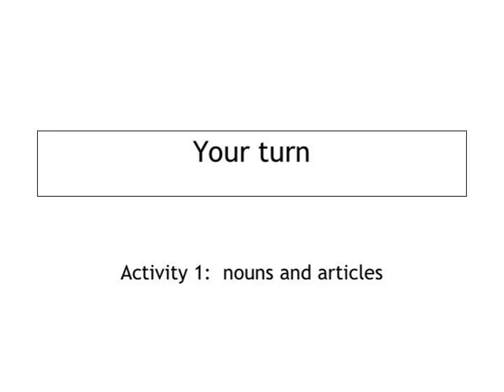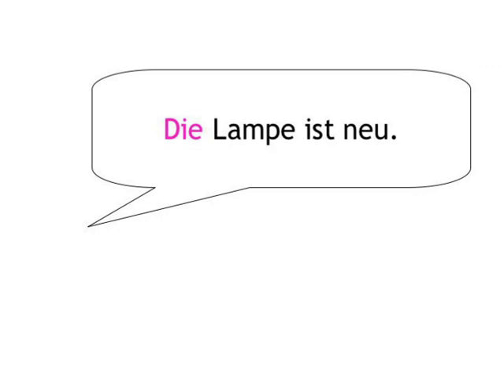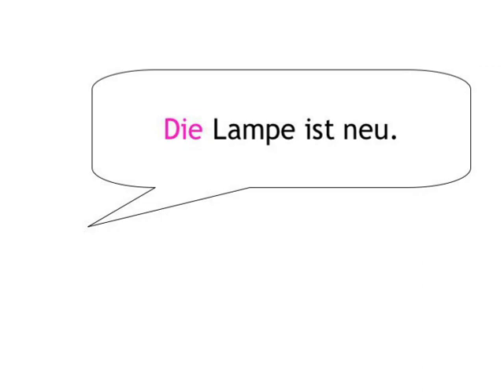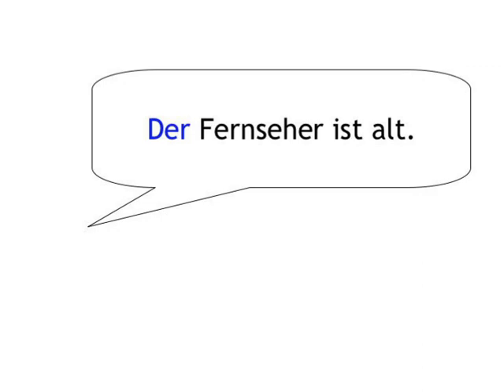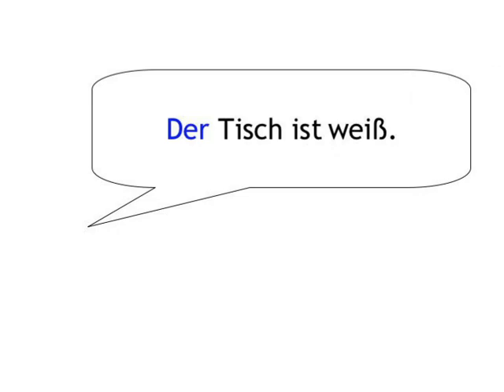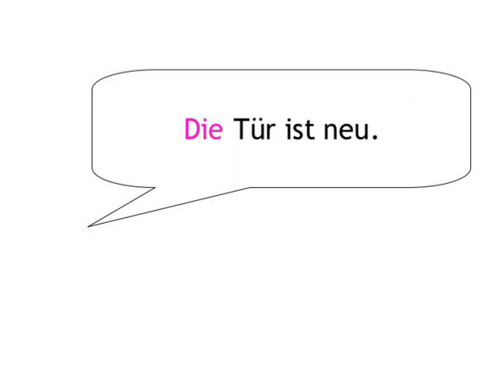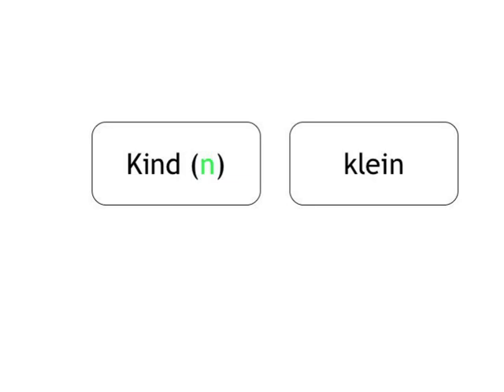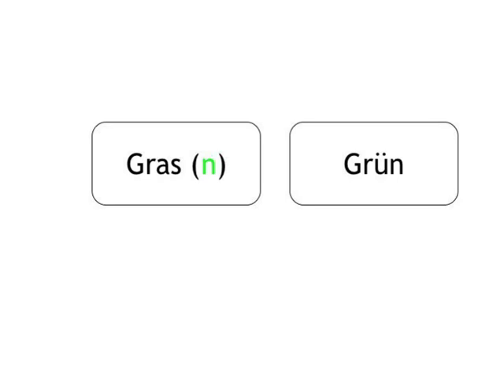Noun Basics — your turn 1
Noun Basics digital booklet is printable material, including a script of the video, grammar tables, and some of the learning games

Fill in the blanks to reproduce the conversation between Ruth and Gisela.

Build your vocabulary by working with words from the conversation between Ruth and Gisela!